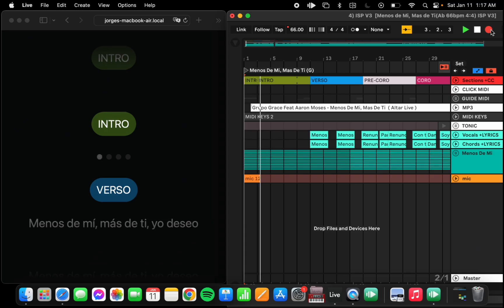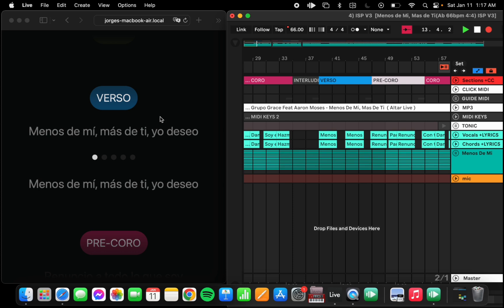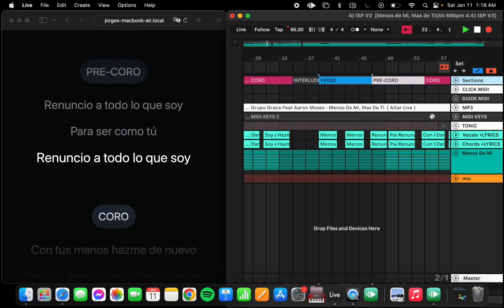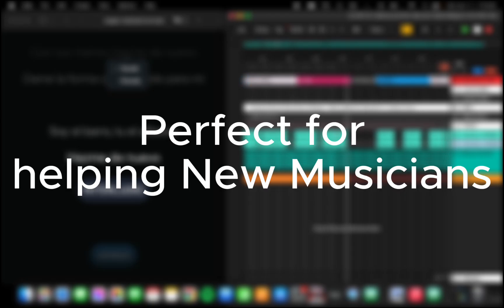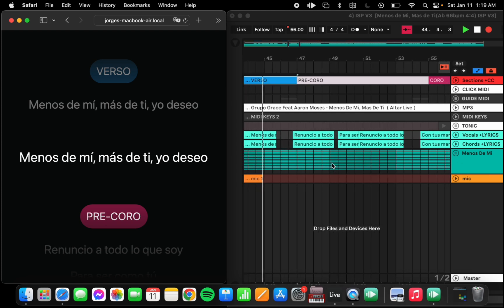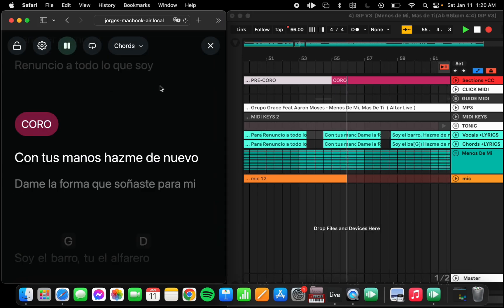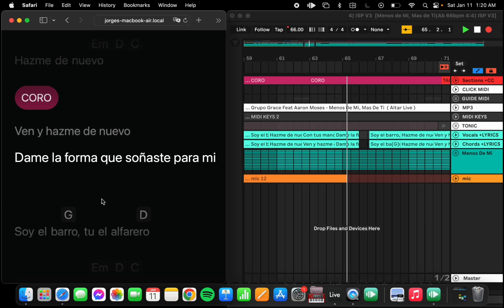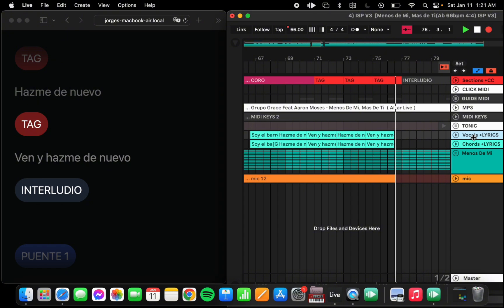LYRICS in Ableton Made EASY with AbelSet!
00:38 1.Sections
01:43 2. Lyrics Chart
03:57 3. Chord Chart

Looking for a transformation in your worship Ministry? Abelton in itself is a powerhouse of a DAW that provides the most flexibility during live performance in comparison to any other DAW out there in the market, but what if I told you that AbelSet makes the already flexible Abelton even more User and Volunteer friendly.